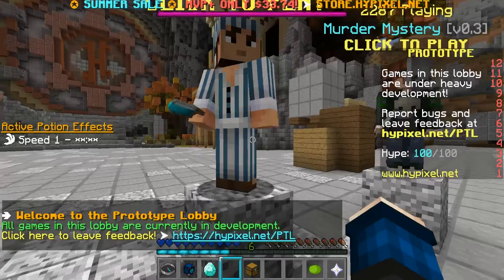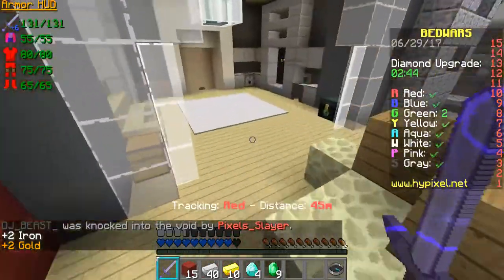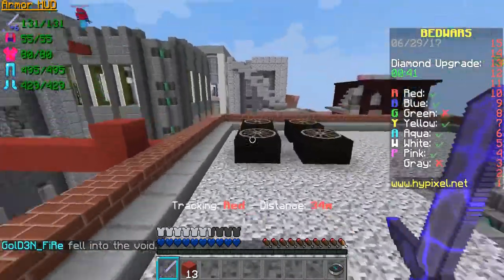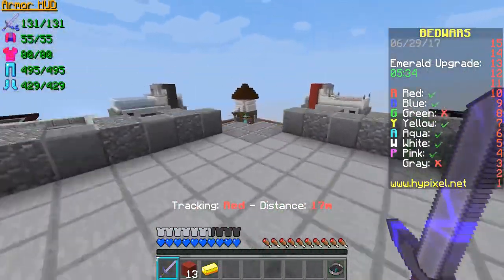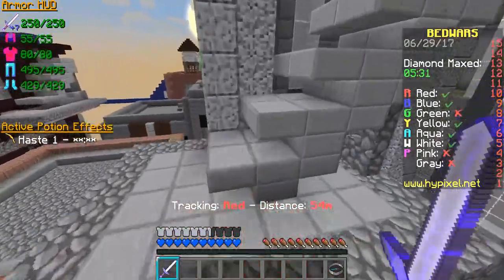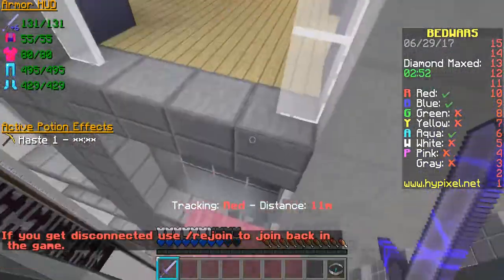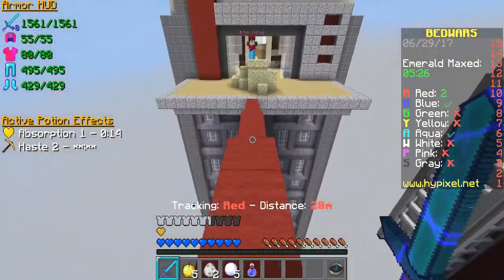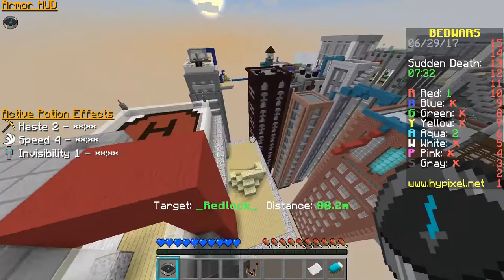Bedwars Ep.7: The fallen killer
Hi guys, this is my first video with Ryan_Craft123(Ryan). In this game, I killed a lot of people, but our bed was destroyed, I was knocked into the void unluckily and died. My friend Ryan ender-pearled himself to the void.